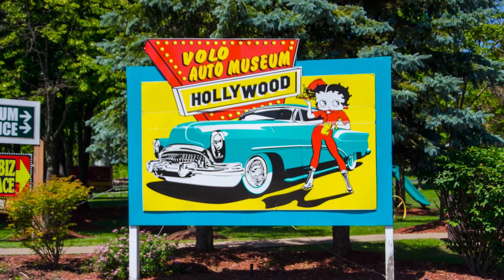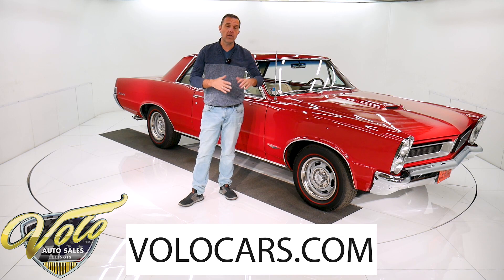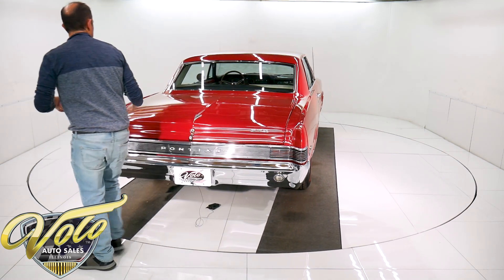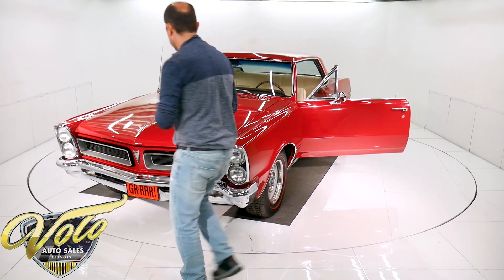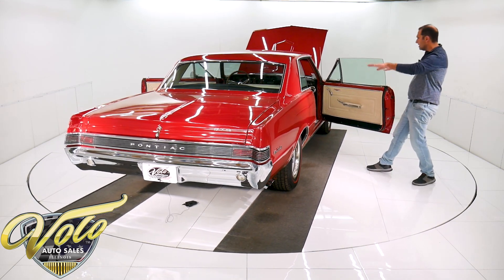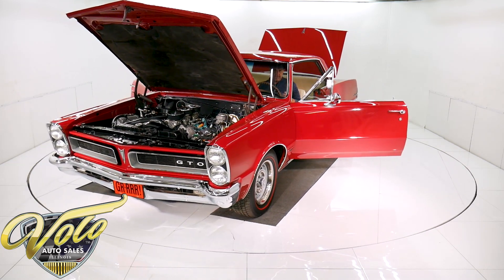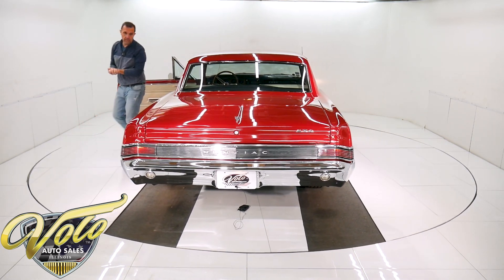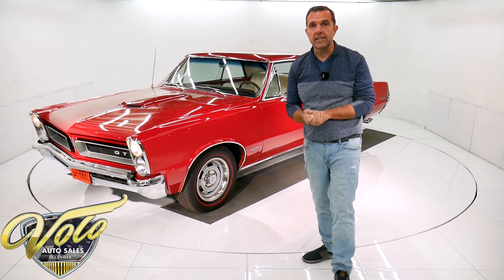1965 Pontiac GTO for sale at Volo Auto Museum (V18692)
Born a real GTO, factory red, factory 4-speed with air! Documented by Pontiac Historical Service. California car until 2016. It had an extensive restoration in 2006, a pile of receipts are included

EXTERIOR: It's a factory red car and it's been repainted a very glossy, polished finish. No ugly vinyl top. Door jambs are clean. The trim has been restored or replaced. Bumpers are rechromed. Stainless wheel well moldings, rocker trim, window moldings, rain gutters and even the wiper arms have been polished bright. Headlight and tail light bezels are replaced. New emblems and weatherstrips. All the tinted glass was replaced. Antenna was replaced with a correct one. New Rally 1 wheels- 15x6 in front, 15x7 in back with a set of radial redline tires.

INTERIOR: Interior is restored beautifully. I just just hopped in here right away notice there are new cushions in the seats. The pearl white is beautiful against the red exterior. Upholstery and door panels have been replaced. Armrests, handles and cranks are replaced. The headliner was replaced and fits tight, new visors, mirror and dome light works. Has optional dash pad, it's new. The metal is painted gloss black. Also has optional rally gauges including tachometer, they look restored. New chrome a/c vents. Has a Pontiac retro stereo that fits right in the factory hole. Steering wheel has been upgraded with a walnut rimmed wheel. It has a factory center console with a Hurst shifter and 5-speed ball. The carpet and sill plates have been replace. Seat belts front and back.

ENGINE COMPARTMENT: First impression is wow! To see a tri power and air conditioning sitting next to each other is not common, plus it has power steering and power brakes. Everything is proper and painted up nicely. The 389 is date coded correct for this car. It has been completely rebuilt, has spec sheet. Bored 30 over, upgraded Comp cam and roller rockers. It was Dyno tested at 349 hp. You will hear and feel when all 3 carbs open!Has correct chrome air cleaners and valve covers. The air conditioning system was restored, upgraded to r134a freon. Upgraded power brake system with dual reservoir and stainless lines. Wiper motor, steering pump and alternator were replaced. It has GM hoses and clamps, correct shroud and clutch fan. Has hood insulation new hinges. The windshield squirters are even hooked up.